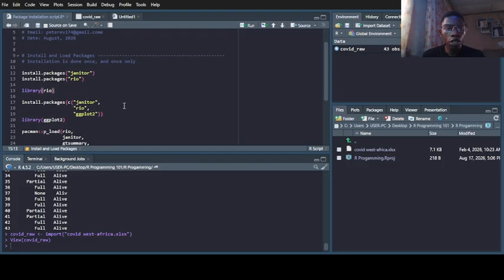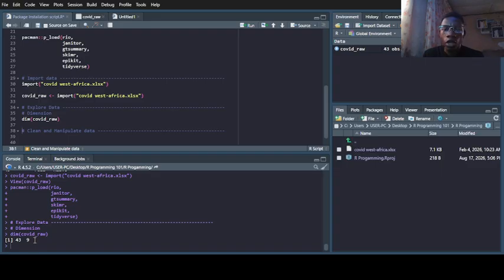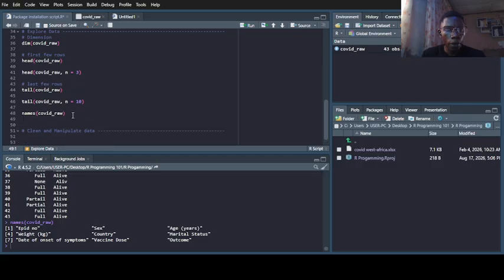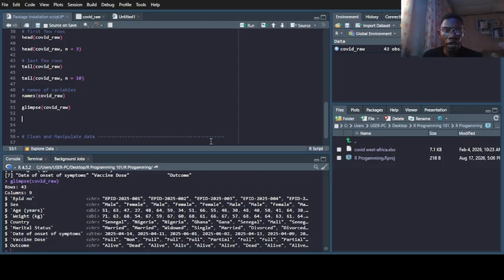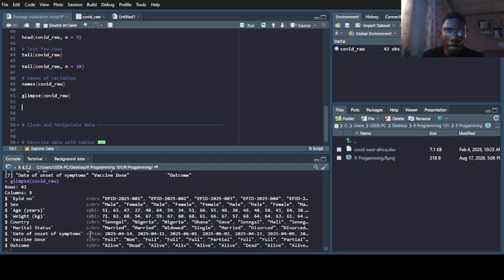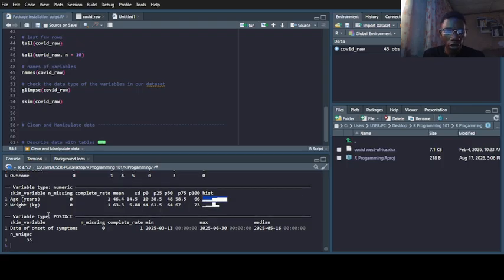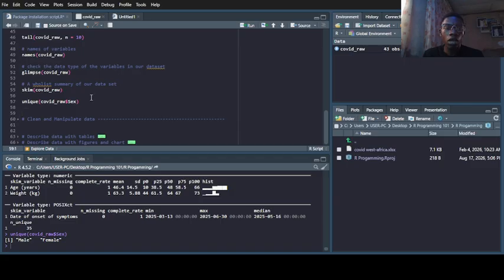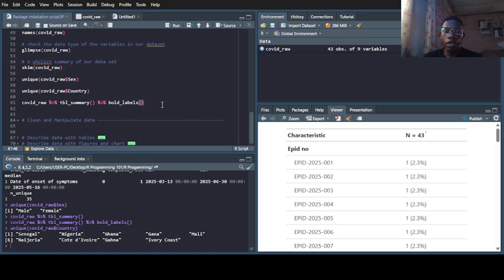Data Exploration in R for Beginners | dim(), names(), skim(), glimpse(), tbl_summary + dplyr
Just imported data into R and don’t know what to do next?
In this video, I’ll teach you how to explore any dataset in R using base R + tidyverse.

This is step 4 of every data analysis project.